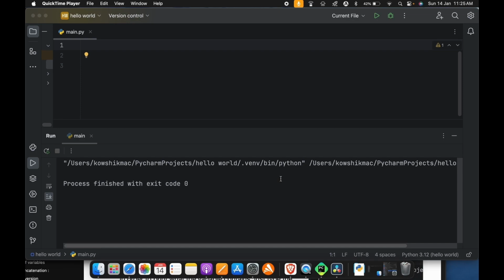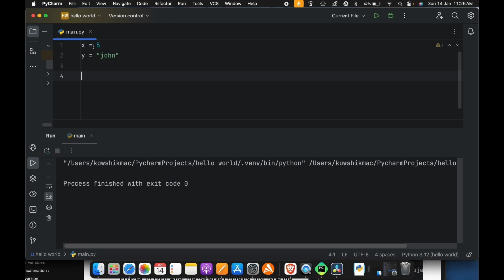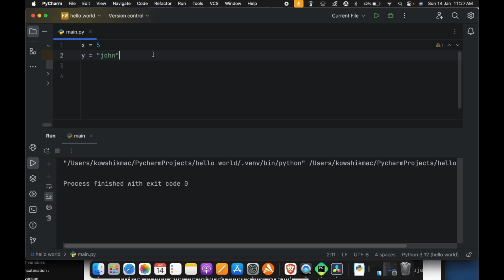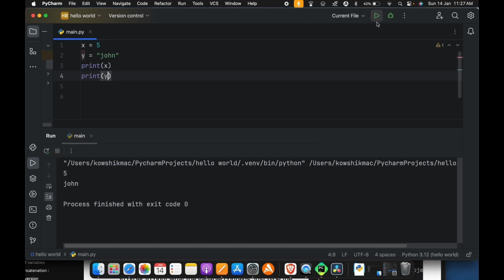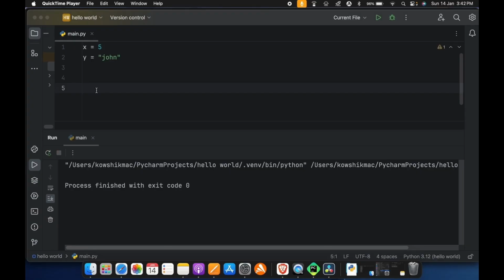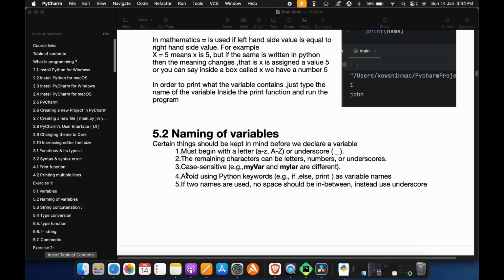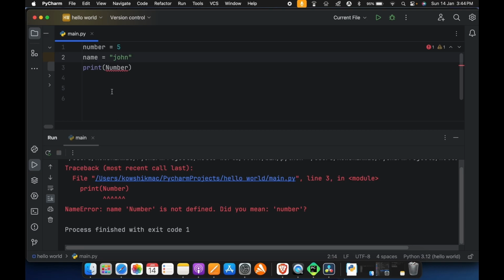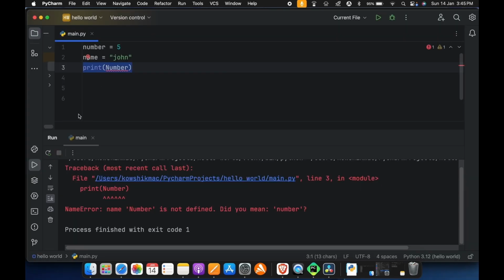Python English Series | video 9 | Variables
This video explains variable in python.